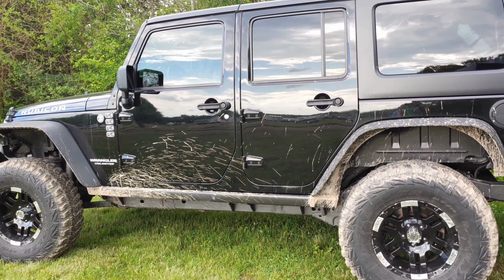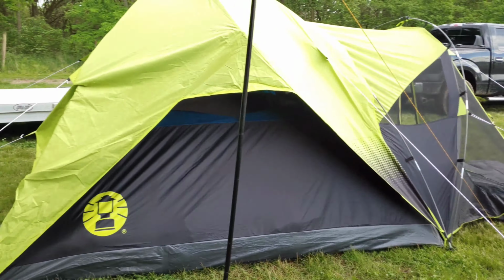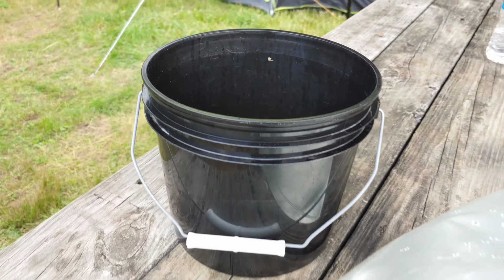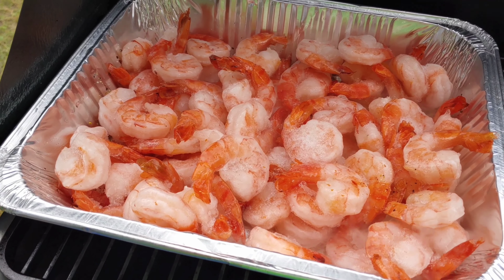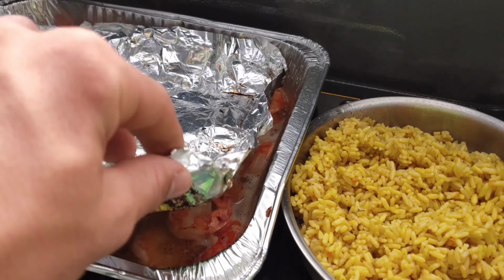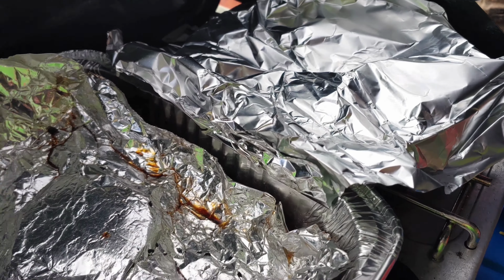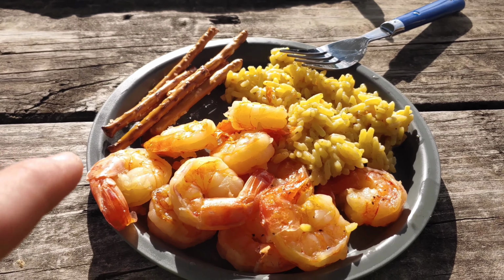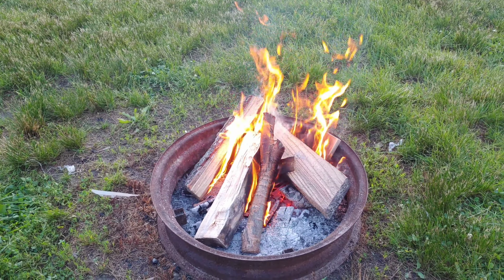Camp Walk-around and Cooking at JJUSA!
In this video we show you guys our camp set-up and also what we are cooking up for dinner. We hope that you guys enjoy the video!